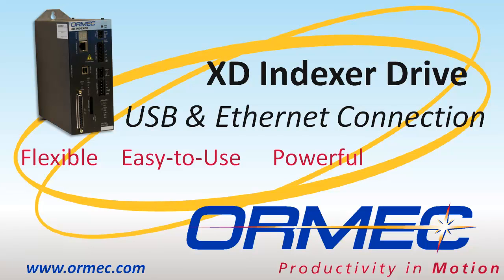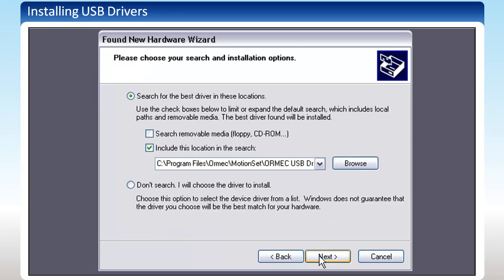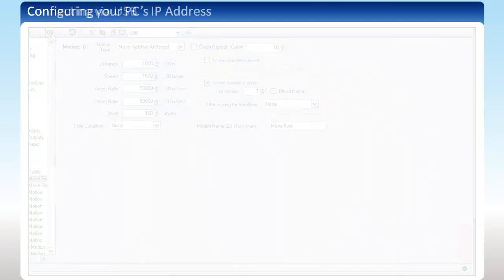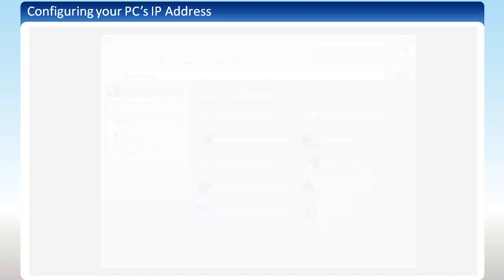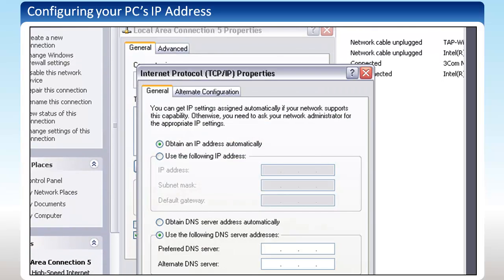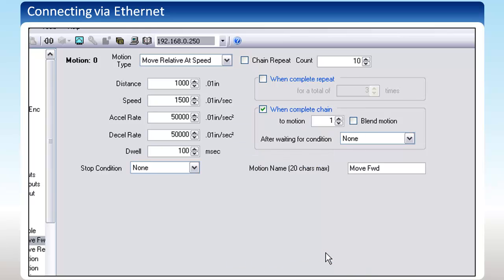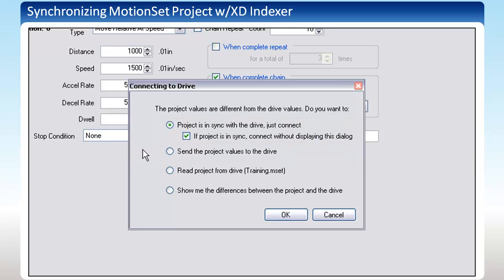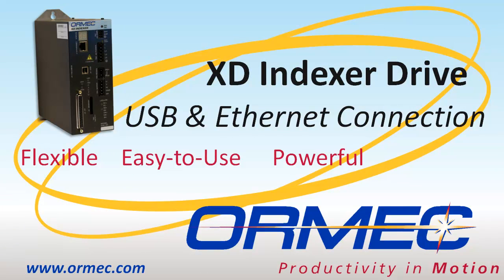XD Indexer Training: USB & Ethernet connection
This video will teach you how to configure communication to an Ormec XD Indexer system via USB or Ethernet.